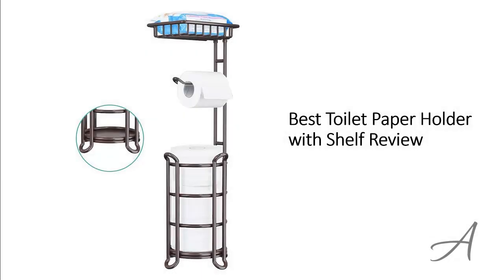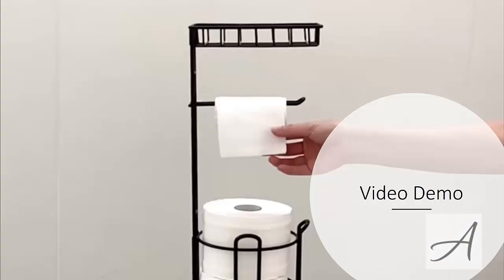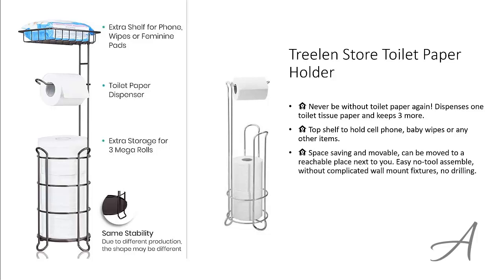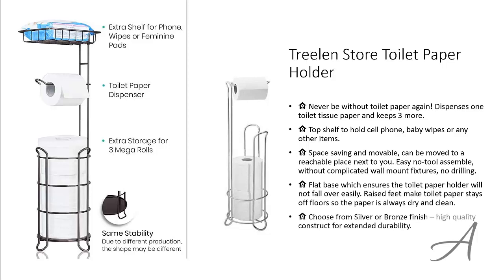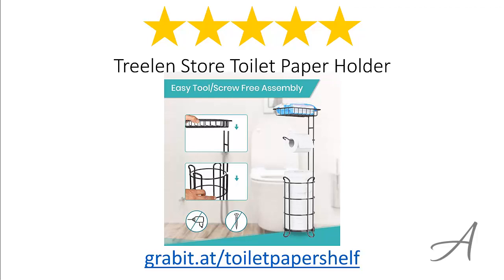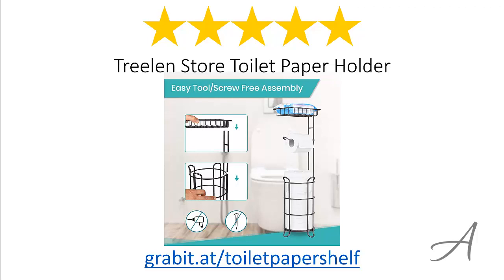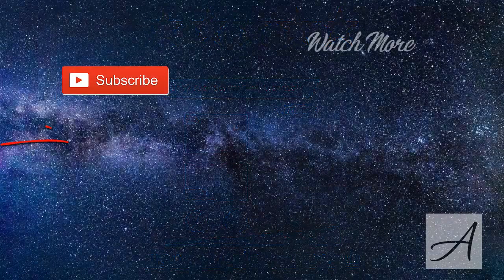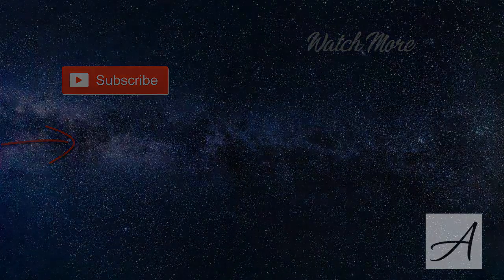Best Toilet Paper Holder with Shelf Review - Free Standing Stand Alone Storage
🏡[EXTRA STORAGE] Never be without toilet paper again! This toilet paper holder stand dispenses one toilet tissue paper and keeps 3 more. The toilet paper dispenser holders also equipped with a top shelf that adds extra storage space for cell phone or baby wipes.
🏡[FREE STANDING DESIGN] This freestanding toilet paper holder is space saving and movable, the toilet paper stand can be moved to a reachable place next to you and can be used in condos, apartments, campers, cabins etc. Easy no-tool assemble, without complicated wall mount fixtures, no drilling.
🏡[WEIGHTED BASE] Our bathroom tissue holder has a flat base which ensures the toilet paper holder will not fall over easily. Load two more back-up large extra rolls will make the holder more stable and balanced. Raised feet make toilet paper stays off floors so the paper keeps always dry and clean.
🏡[ELEGENT DECO] Bronze finish, nice addition to bathroom, the toilet paper holder stand complements your washroom décor, also ensures the holder rustproof and doesn’t peel or scratch easily. Easy Care - just wipe clean with damp cloth
🏡[WORRY FREE AFTER SERVICE] 1* Toilet paper holder stand (dia 6.5”x height 24”). We will provide 45 days Money Back Guarantee and 12 Months Warranty. Purchase our freestanding toilet paper holders with worry free!